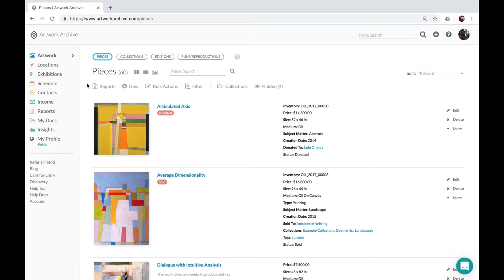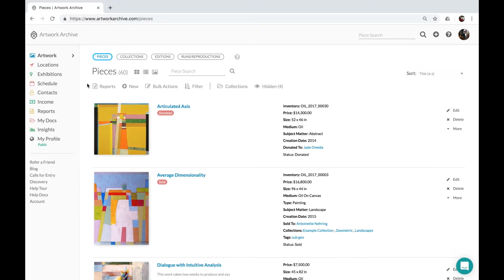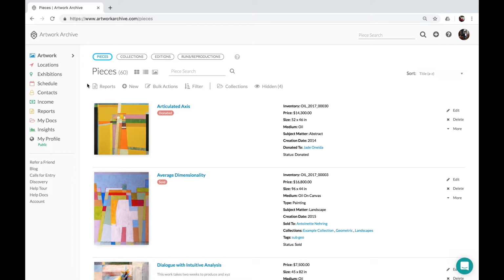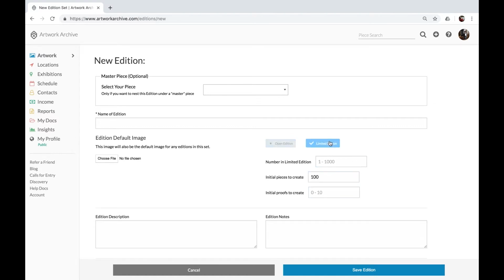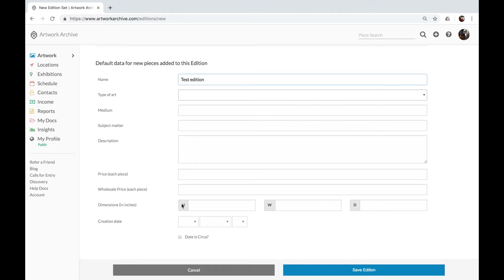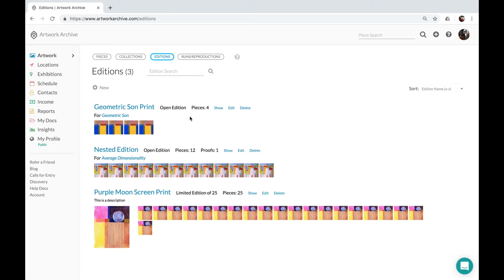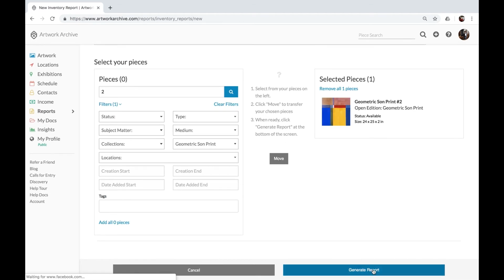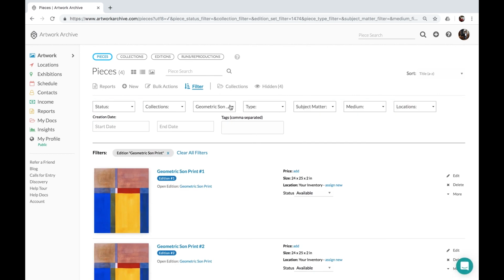An Introduction to Editions on Artwork Archive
Artwork Archive has features specifically for artists that need to track fine art editions and reproductions.